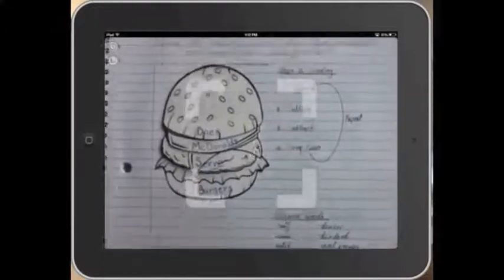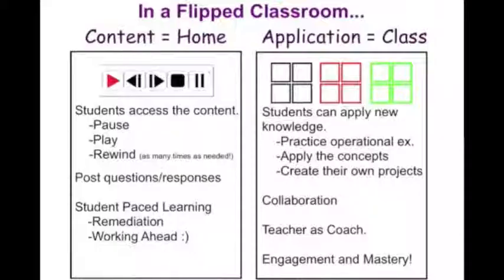Flipped Demo MATH611